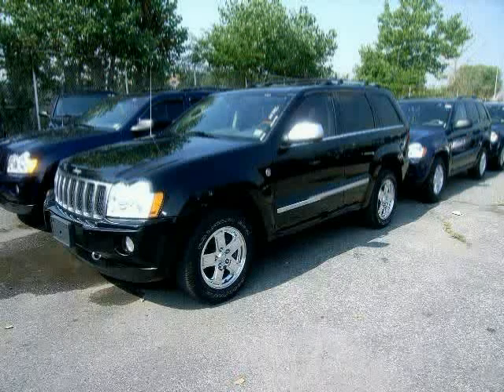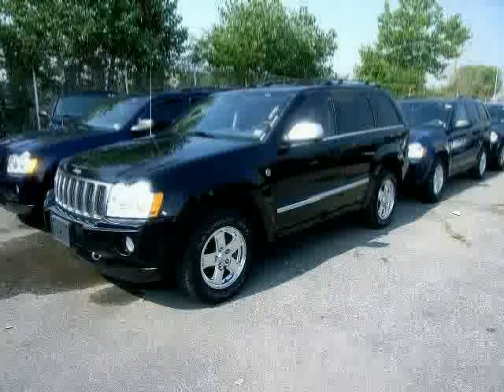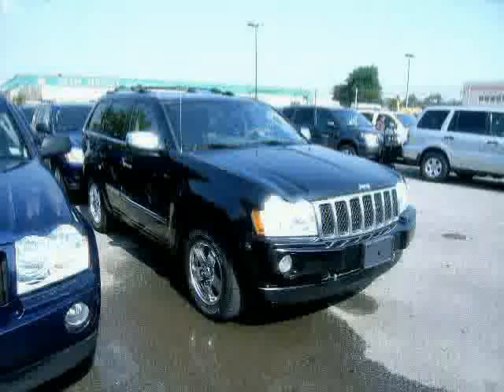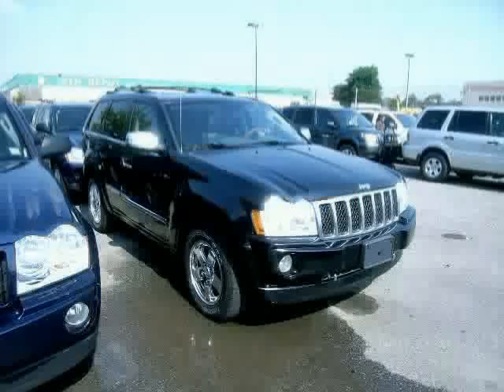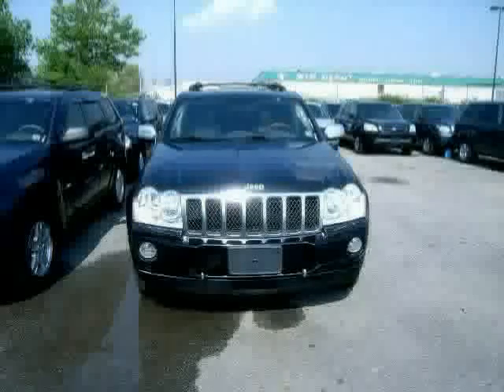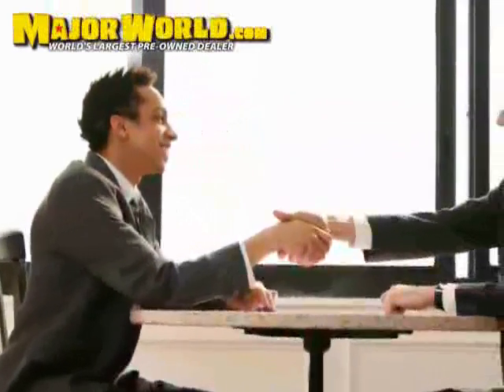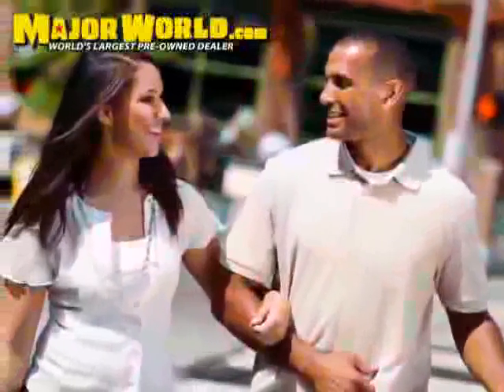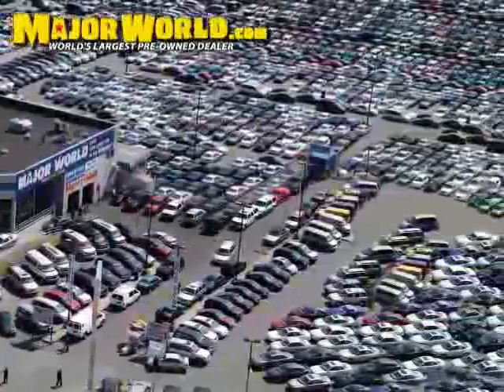Used Jeep Grand Cherokee NY New York located in Queens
This used Jeep Grand Cherokee NY New York is located in Queens and is offered by Major World and can be compared to any Jeep Grand Cherokee in Queens